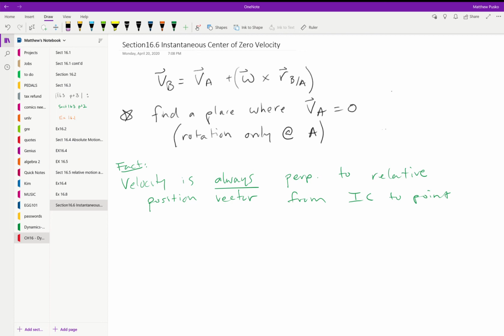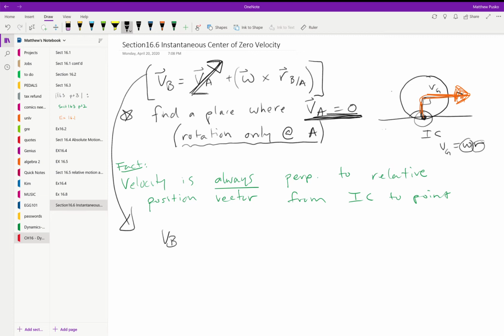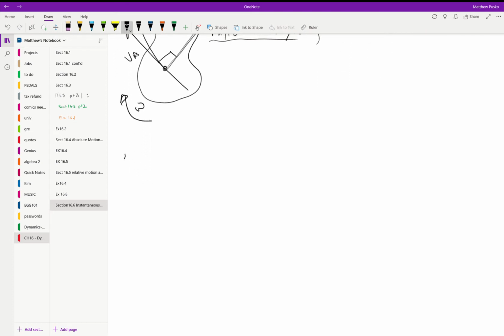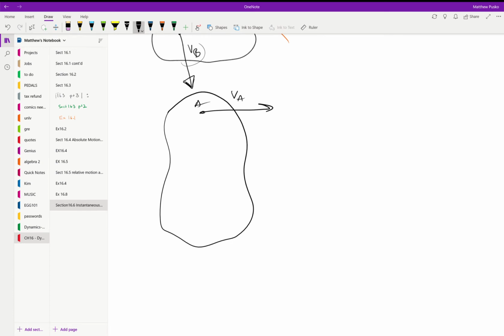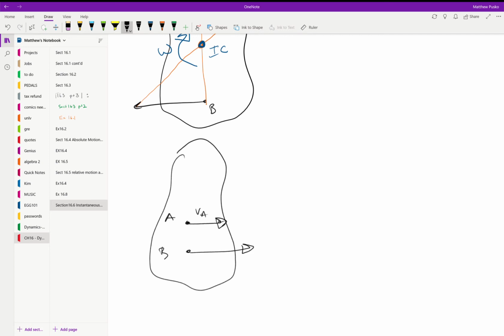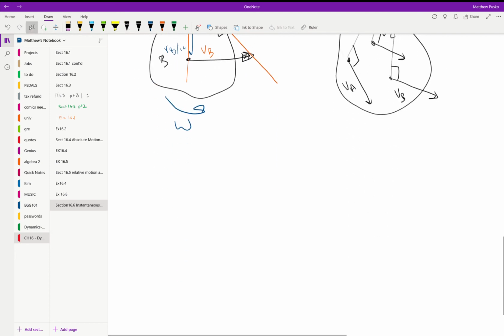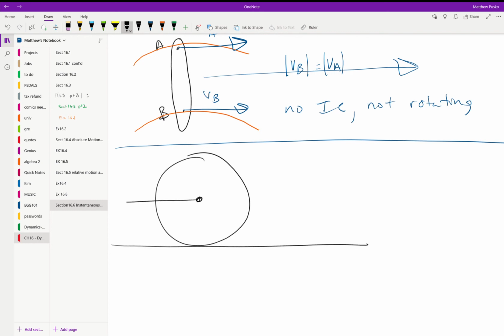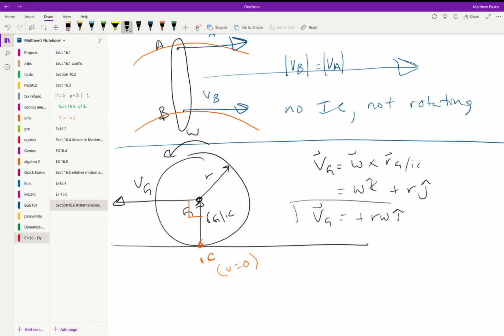Section 16.6 Instantaneous Center of Zero Velocity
Lecture on finding and using ICs